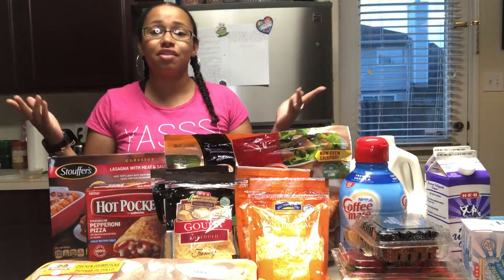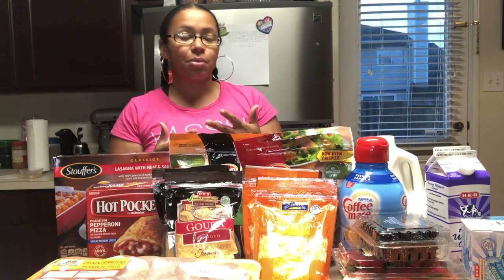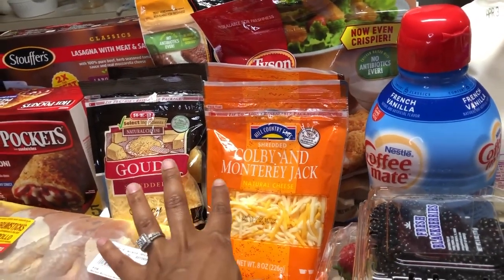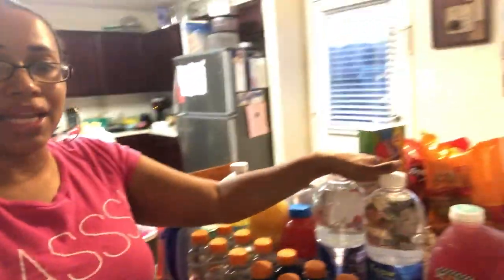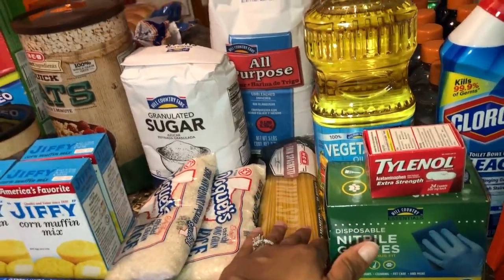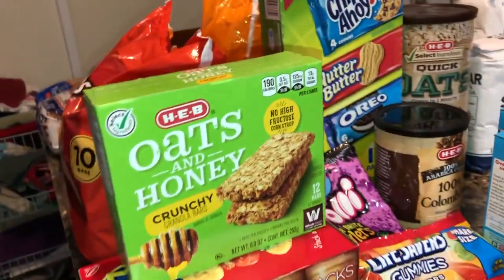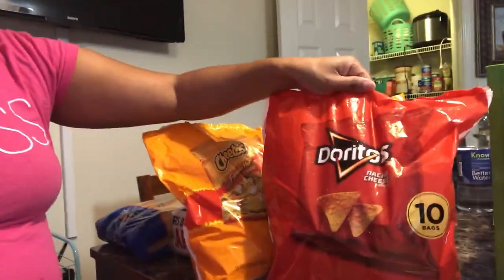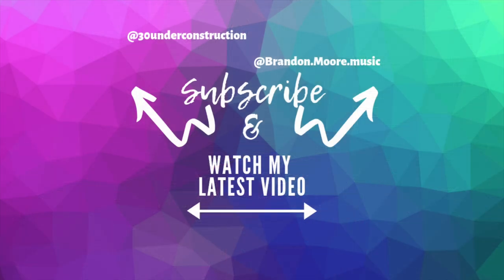Pandemic Grocery Haul 2.0 (Part 2) |Joe V's Smart Shop Grocery Haul |Self Quarantine & Shut Down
In my first stocking up grocery run from last video I realized that everything I bought may not be enough and I don't think I had enough snacks for the kids! So I went back to the store to replace food items we ate and to get some things I didn't get before. With me being in Houston, TX I don't want to run to the store too much so that I am not exposing myself to the coronavirus. Houston has over 2 Million Residents.
Update My family and I are doing well and we can't wait to be able to get back to the new normal after this global pandemic is over. We have been staying home and sheltering in place and self quarantining. So we are doing our part!
If you like this video please give it a HUGE thumbs up by clicking the like button!
Thank you to everyone who subscribes, it helps my channel grow and it helps me get closer to monetizing my channel to help provide for my family!

Pandemic Life:
What am I going to do? Coronavirus pandemic! Traveling back home |Day in the life Self Quarantining